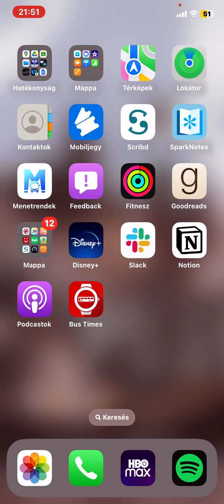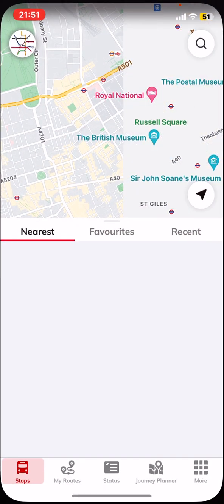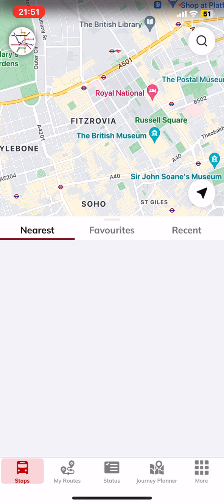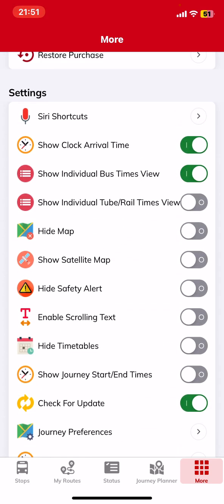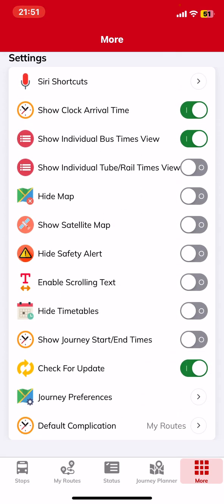How to enable scrolling text in Bus Times?